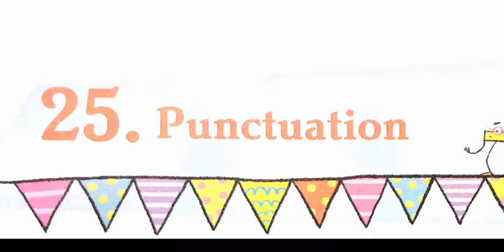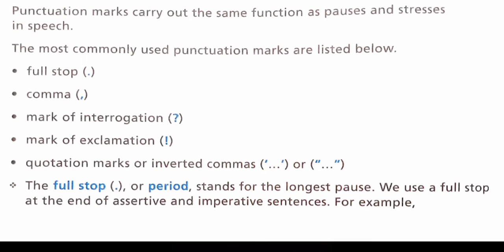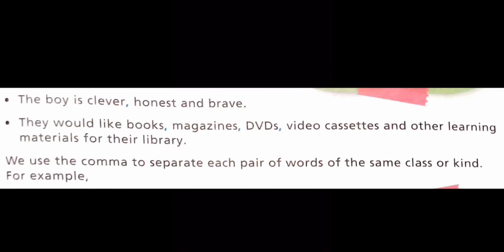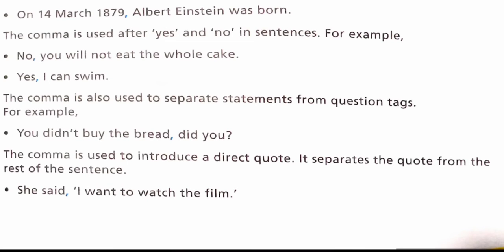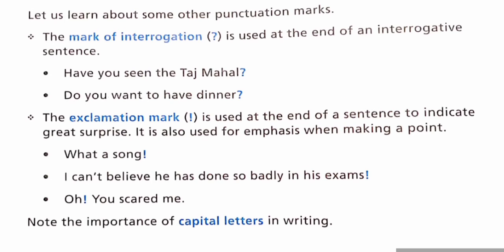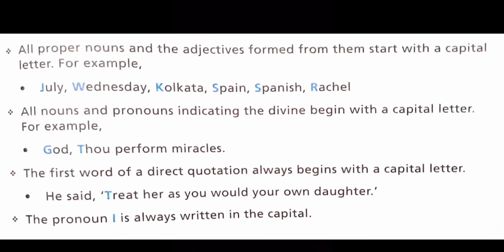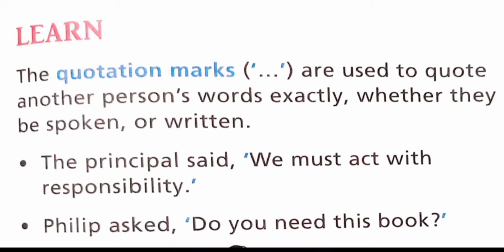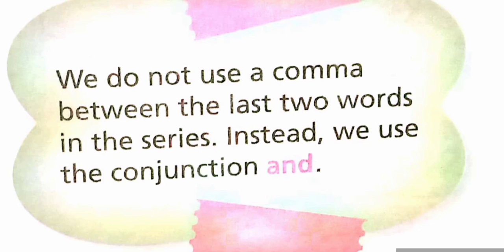Greatmen Online Learning Class 6 English Grammar 2501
We Are Committed To Provide Best Knowledge To Create Happiness In Our Society. In This Continuous Effort We Are Now Gearing Up For One Of The Required Teaching Methodology In The Current Situation To Facilitate Continuous Learning For Our Scholars We Will Be Sharing Online Learning Videos For All The Classes For The Session 2020-21. Since This Method Is New For The Educators , We Request For The Parents Cooperation And Support In Our New Endeavor. This Video Contains Class 6 English Grammar Chapter 25 Explanation And Worksheet Link-